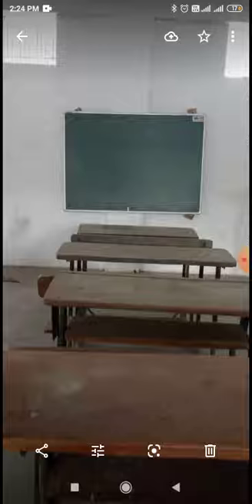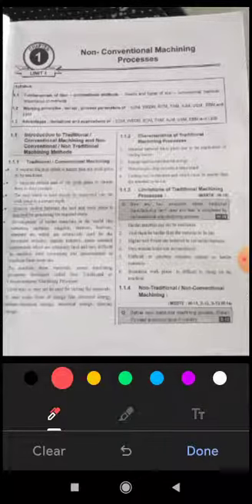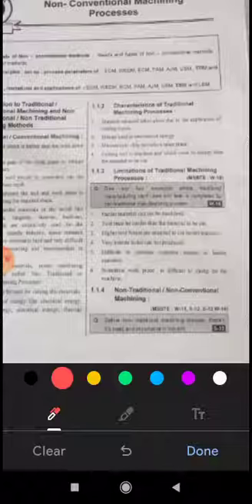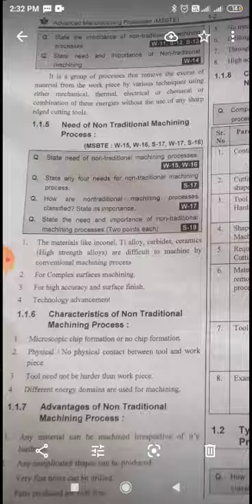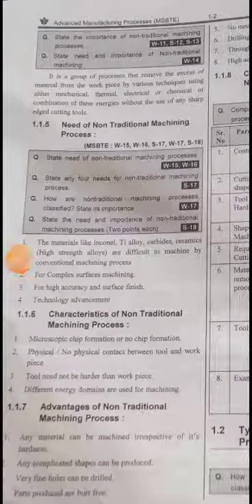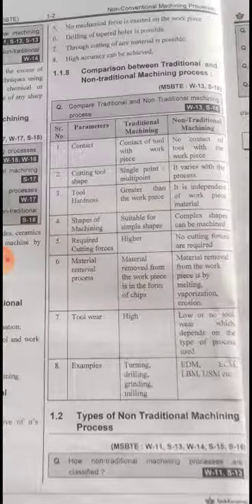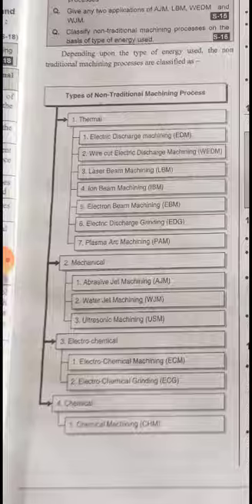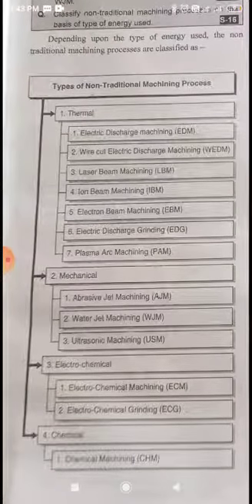Third year Mechanical Sub AMP Unit 01 Lect 01 by Chaudhari sir